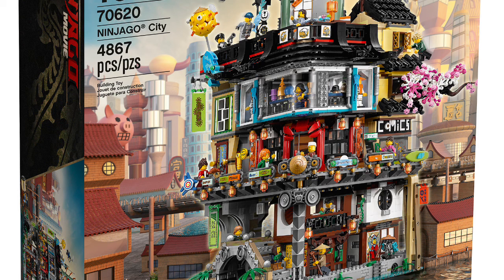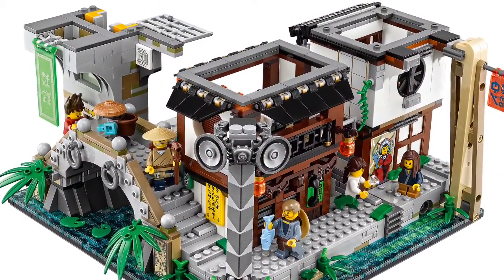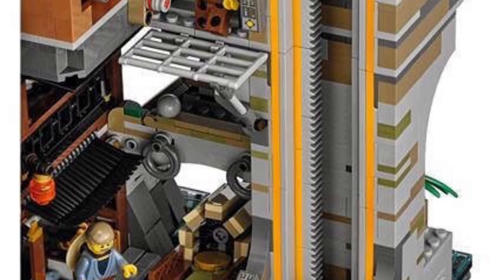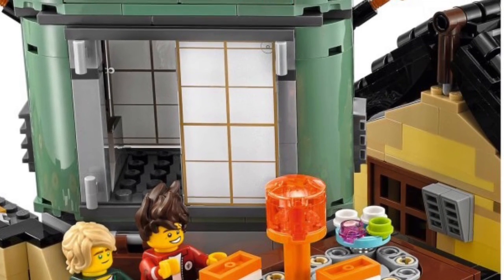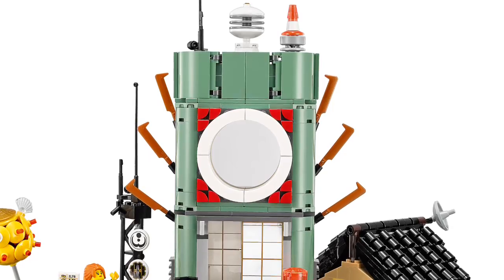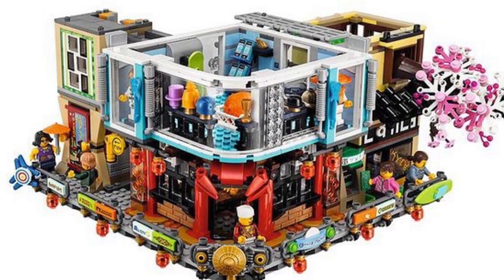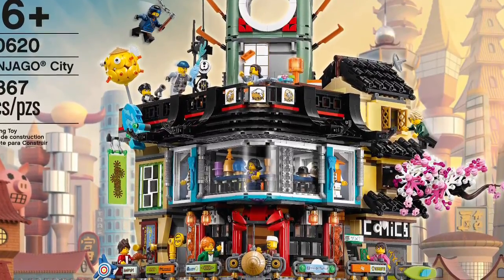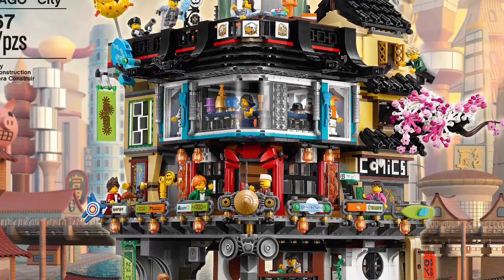NEW LEGO NINJAGO MOVIE Ninjago City set 70620 SET ANALYSIS!!!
Hey guys, Liam here, and today we are looking at the NEW LEGO NINJAGO MOVIE Ninjago City set 70620